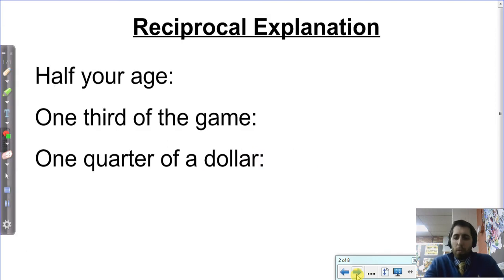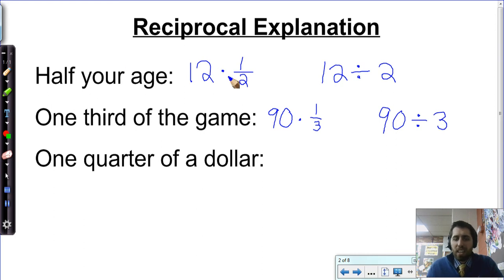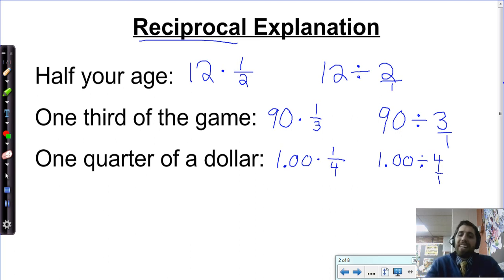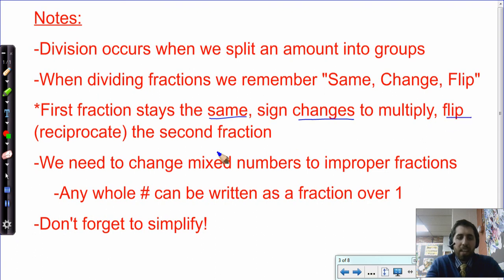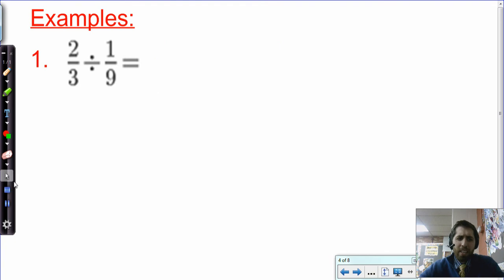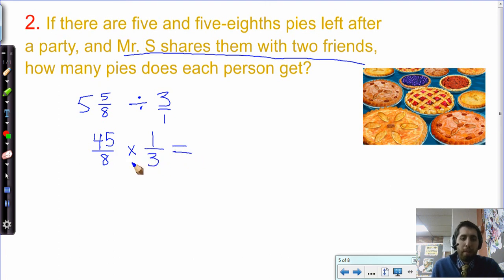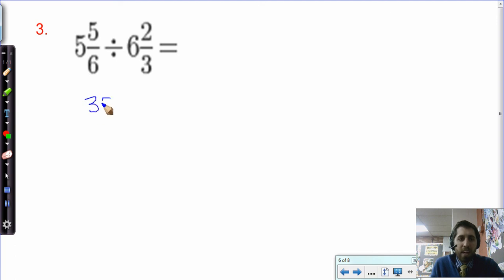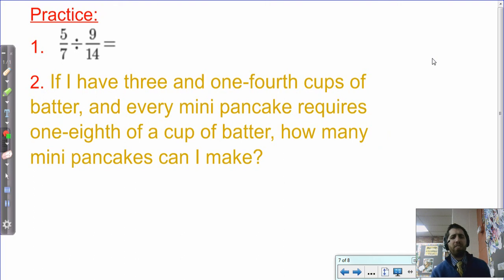18. Dividing Fractions and Mixed Numbers (6th Grade)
This video gives a demonstration and explanation for how to divide fractions and mixed numbers.